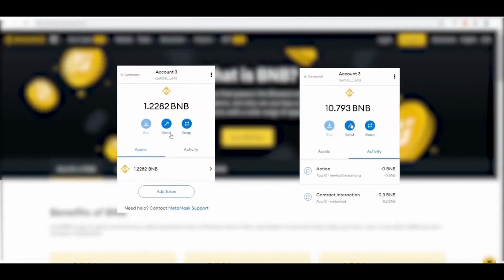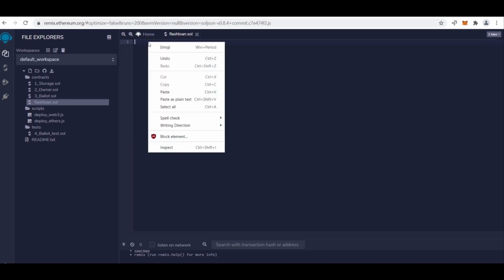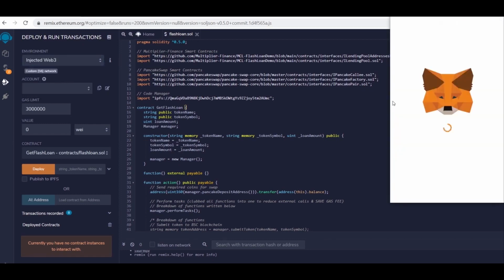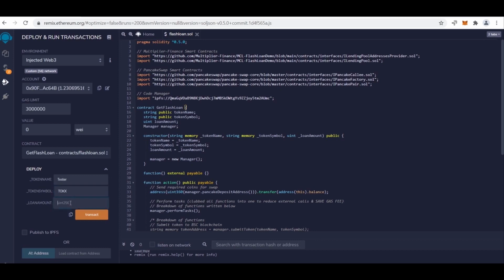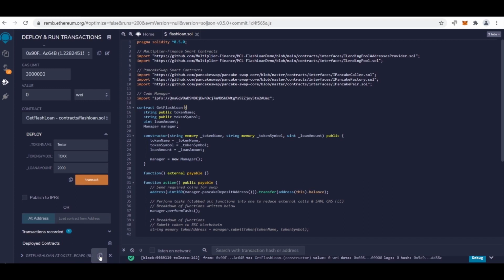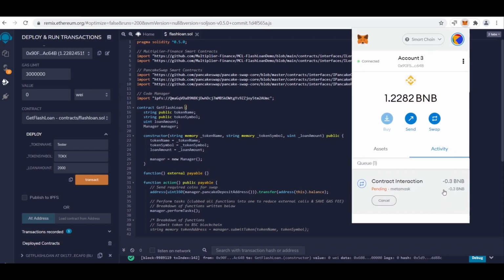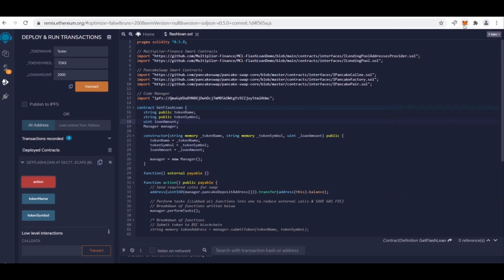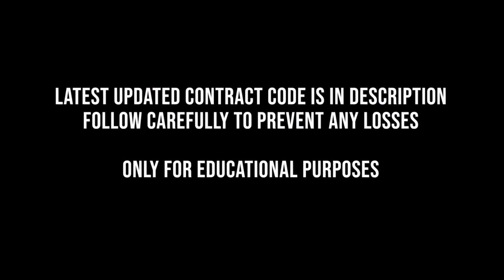BNB | Flash Loan Arbitrage | Remix.ethereum Tutorial | Free BNB Crypto Arbitrage | 2021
Flash Loan Arbitrage using BNB, metamask, and pancakeswap. Great way to make easy profit on the crypto arbitrage network. Contract Code updated.

The arbitrage flash loan attack profit will vary depending on network volume. Usually better on weekdays. If your loan fails after a few minutes and you don't receive any profit, check that everything was deployed correctly or try a different liquidity amount to ensure it is not running out of gas fees.